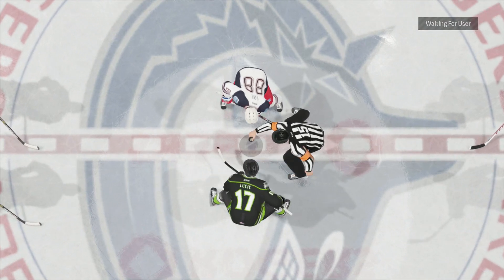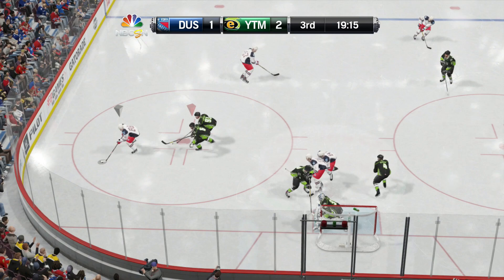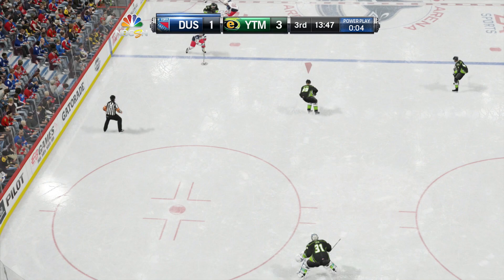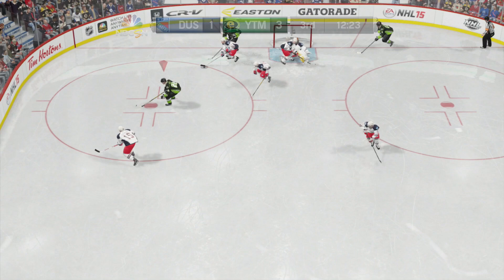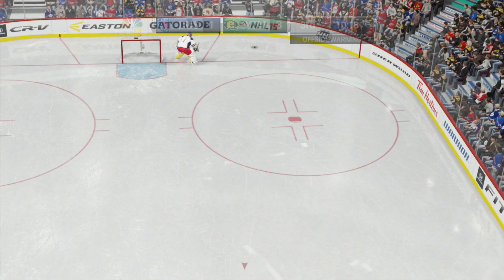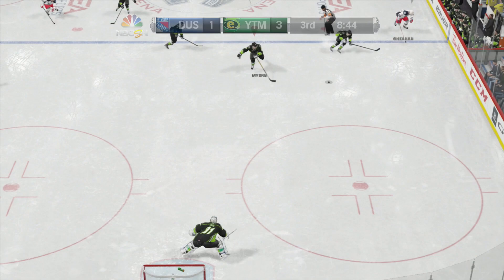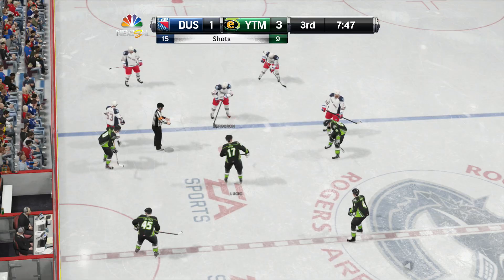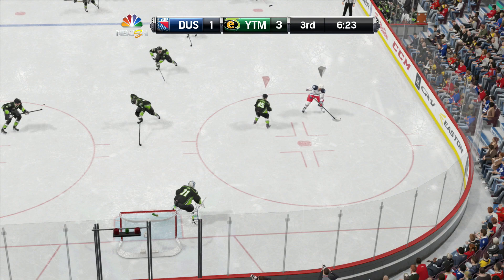Line It Up, Light It Up Ep. 2: All That Power (MS Ovi, Lucic, TOTW Voracek)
If you have the coins, this line of MS Ovi-Lucic-TOTW Voracek is absolutely insane. If you don't have the coins, you can enter to win it on PS4 by commenting with your PSN ID in the comment section below!